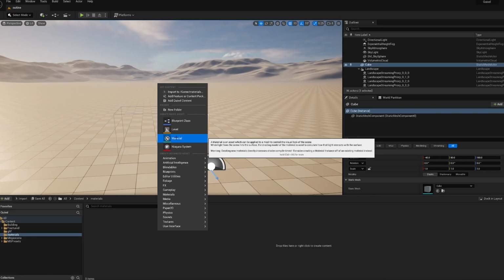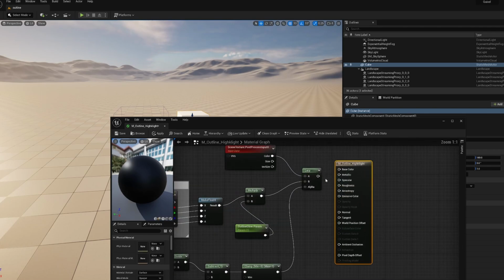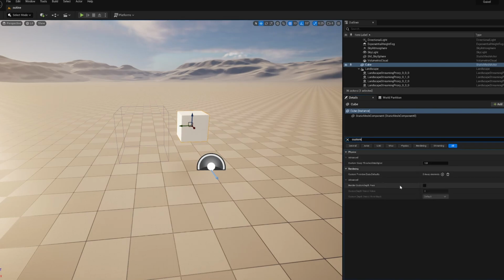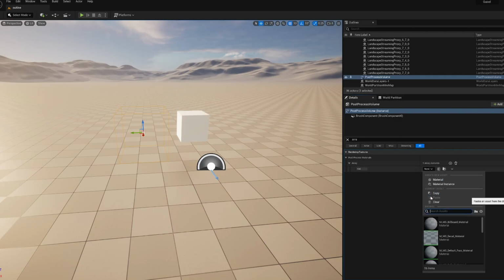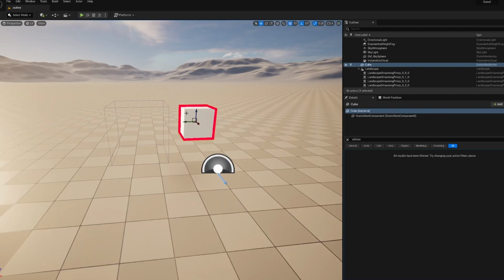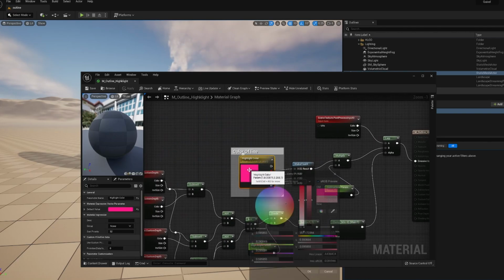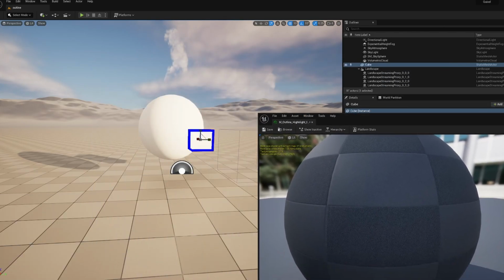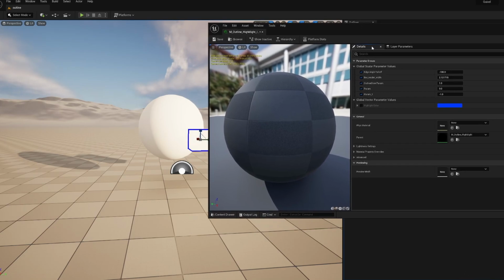Unreal engine 5 tutorial sharing blueprints. (edge outline highlighting snippet included)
You could do this previously with other tools online but I think the version in the new unreal engine hub works really well as a good central repository and hopefully will get a lot more examples added this year ! Go check it out and please do add snippets there of any interesting blueprints you have spent hours making (I know I will be).

0:00 Matt Aspland tutorial
00:40 Copy Blueprint from UE snippet tool
01:24 Set custom depth on your 3d mesh
01:38 Post process settings
02:58 Change attributes using material instance (Best practice)
03:40 Finished

Cheers :D